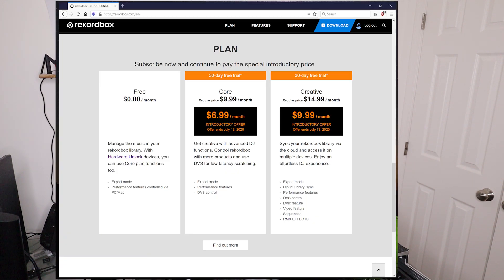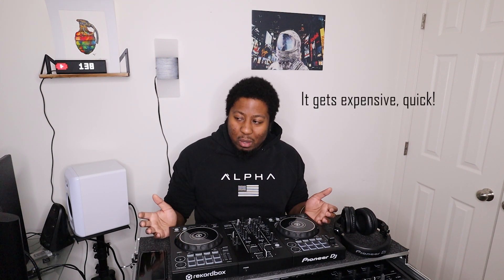Should you upgrade to RekordBox 6?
(See bookmarks below) Here is my honest feedback after upgrading to Rekordbox 6. Start with the FREE version. Skip the surveys and skip analyzing your collection. I forgot to mention that I hope Rekordbox decides to release an Android app for their next release (currently, there is only an app for iPhones). I also hope they fix the bugs I mention. Kthanksbai!

[BOOKMARKS]
00:20 Summary
01:08 Cloud-based (useless for me)
02:20 Rekordbox (beats) Engine Prime
02:43 Installation process & feedback
03:44 First impressions
04:08 WARNING: You'll have to convert your entire collection!
04:18 WARNING: Every service is a separate subscription!
05:56 3band waveforms (best new feature)!
07:35 Rekordbox 6 subscription plans
10:41 What Rekordbox *Should have* implemented
11:22 What I was *expecting* from Rekordbox 6
12:57 Me complaining: Export mode STILL lacking
13:54 Phrase analysis STILL inaccurate
15:21 Should you upgrade?